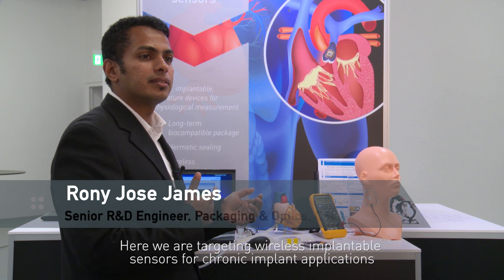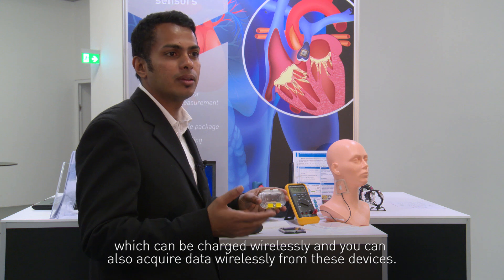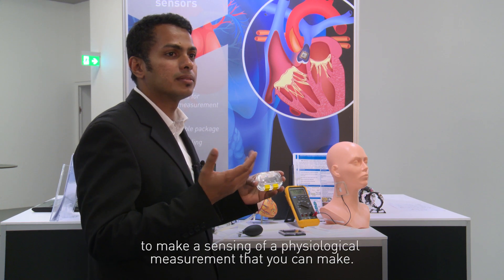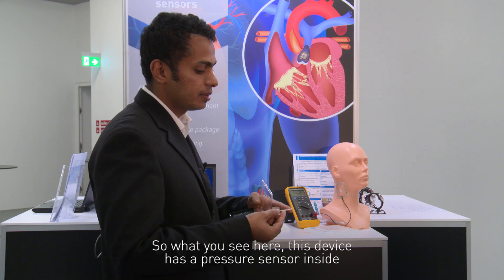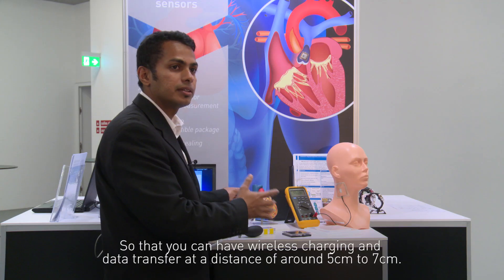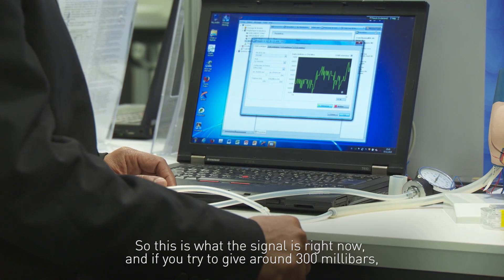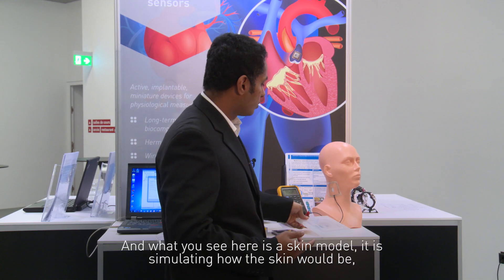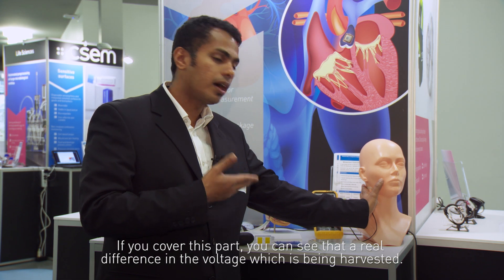MedTech: Miniaturized implantable pressure sensor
Active, implantable, miniature devices for physiological measurement
• Long-term biocompatible package
• Hermetic sealing
• Wireless communication
• Energy harvesting

 Interview: Rony Jose James